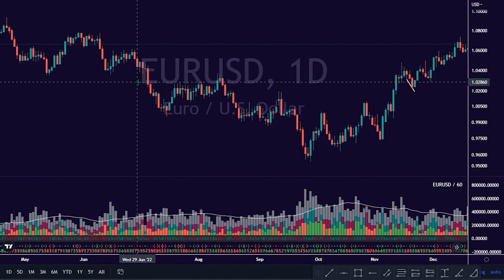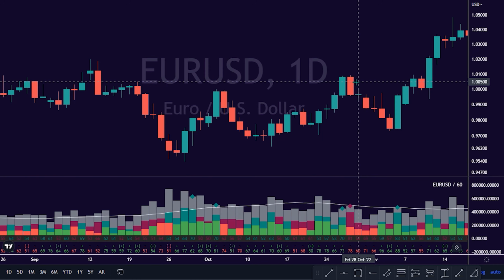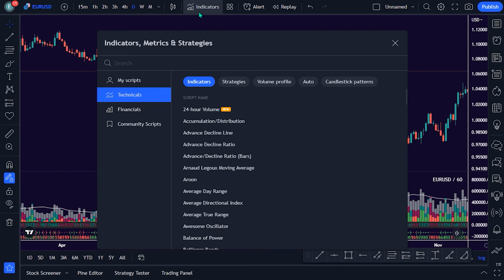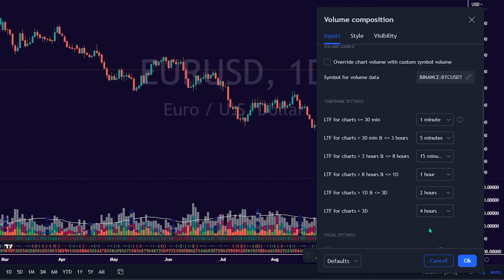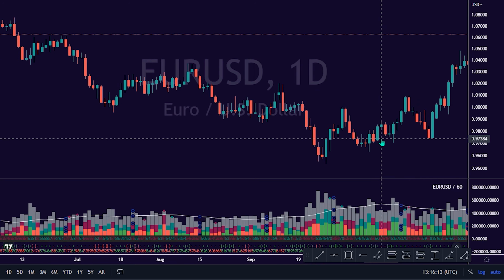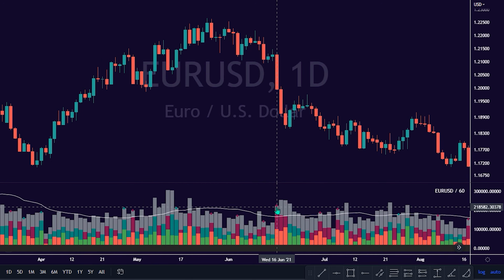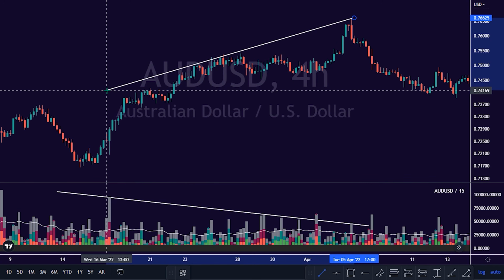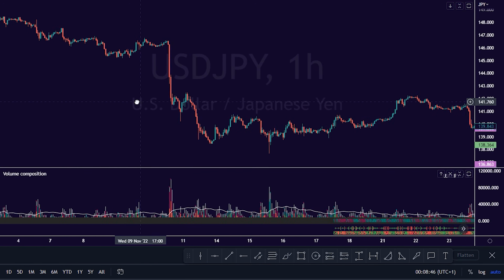Volume Composition buy and Sell, Active and Pasive Indicator Trading Strategy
FXDailyReport.com - Volume Composition buy and Sell, Active and Pasive Indicator Trading Strategy